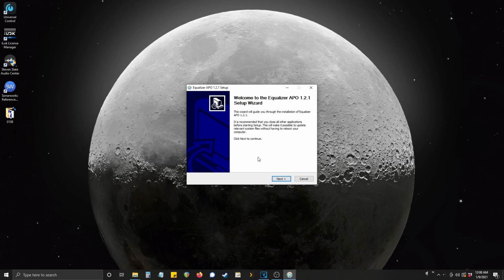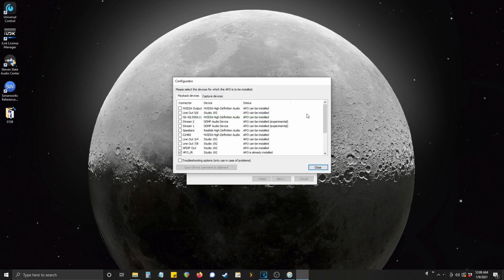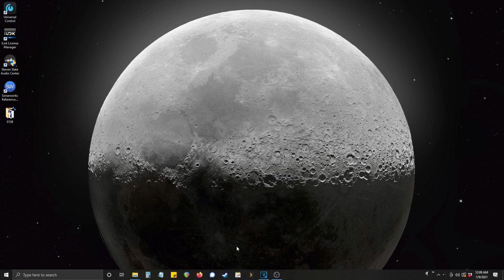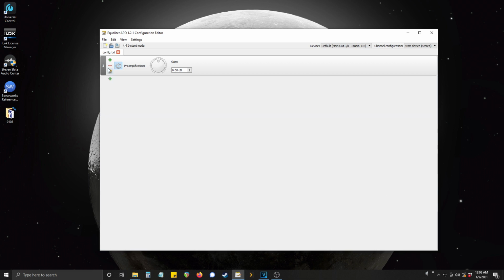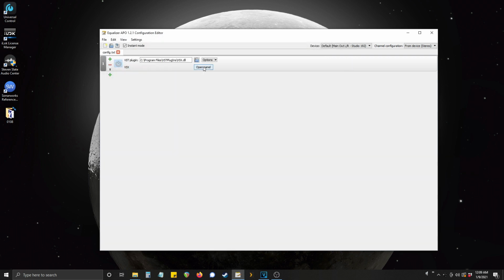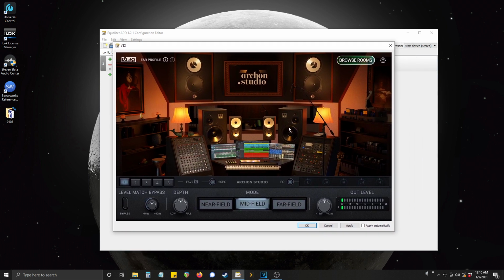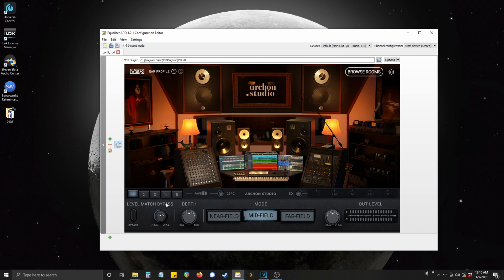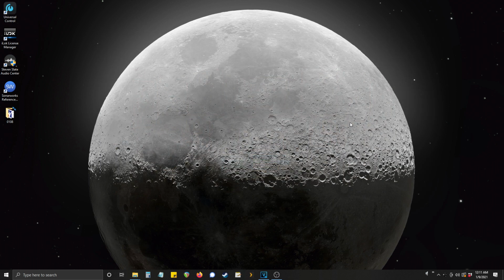Systemwide Slate VSX on W10 with Equalizer APO